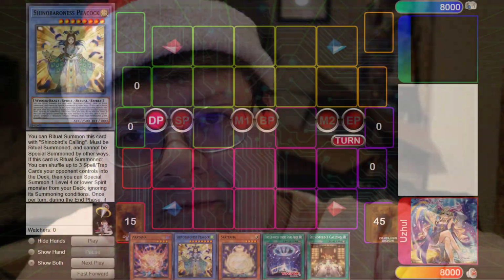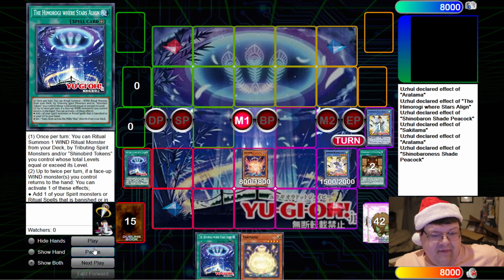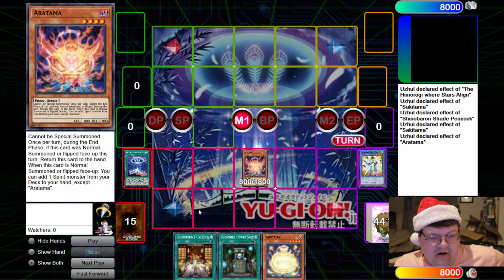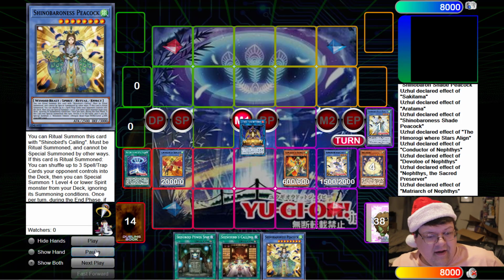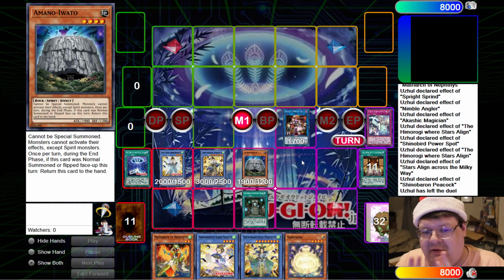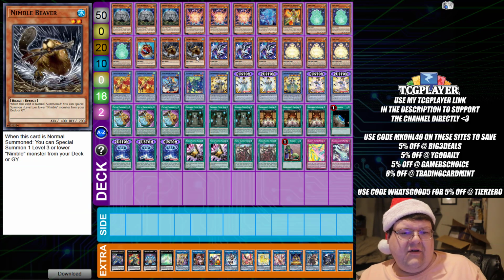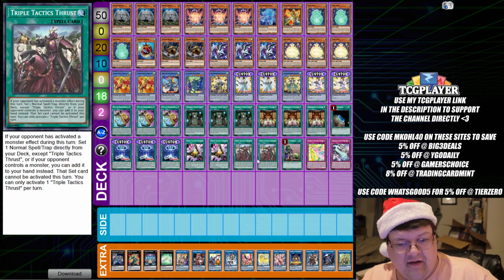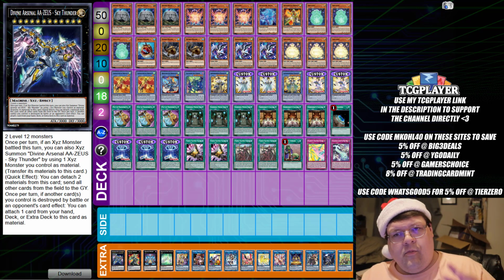Spiritual Lock! Yu-Gi-Oh! Goodies In July 2023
This actually seems pretty cool! What do you think about this deck!?